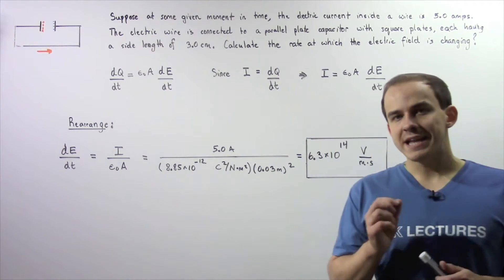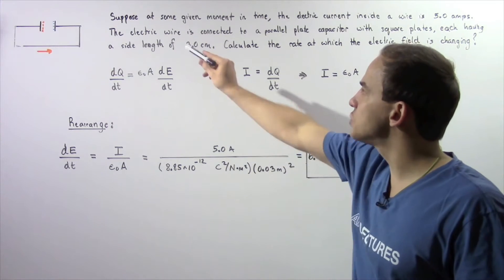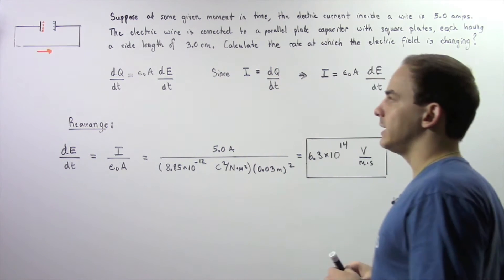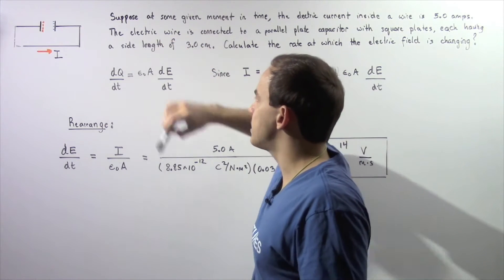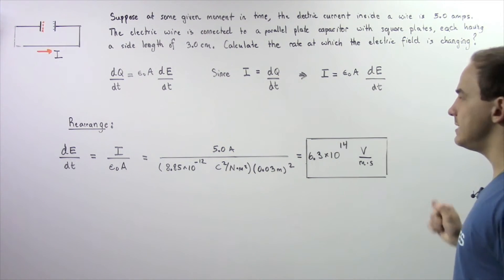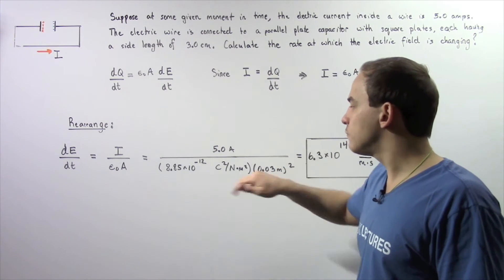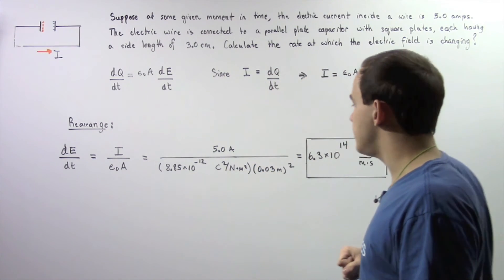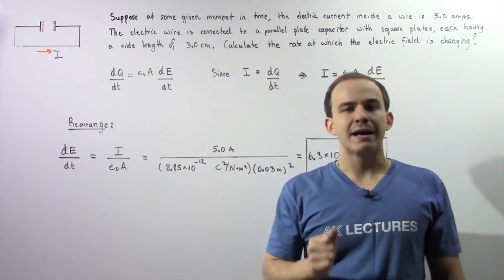Changing Electric Field Produces Magnetic Field Example